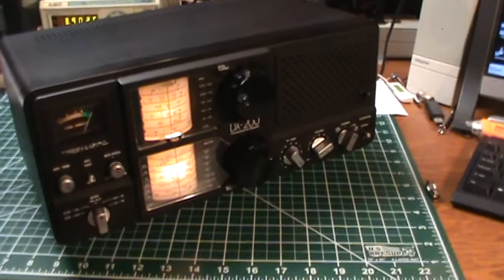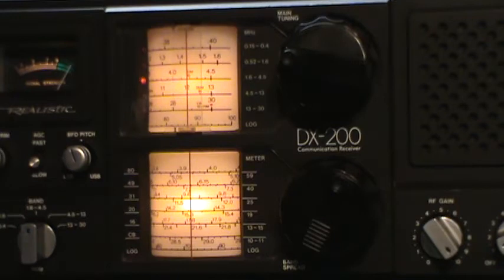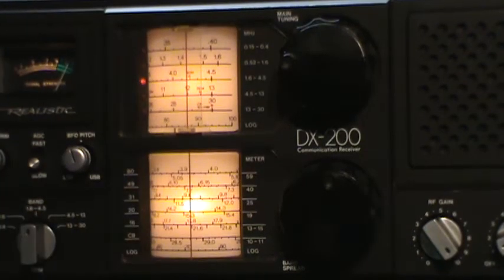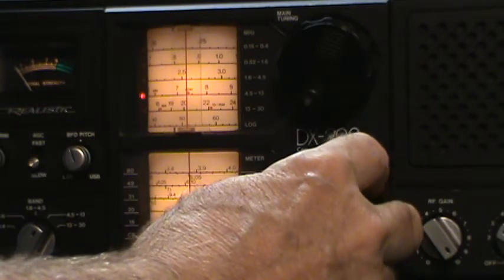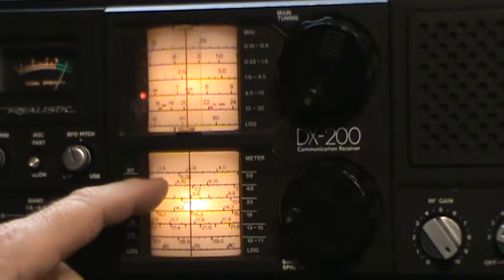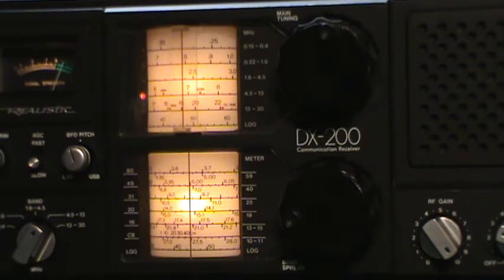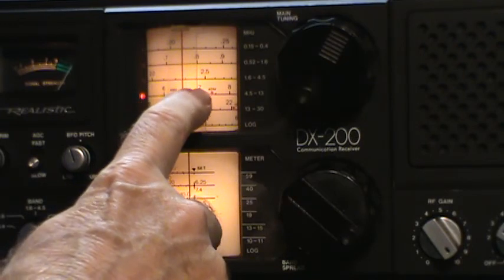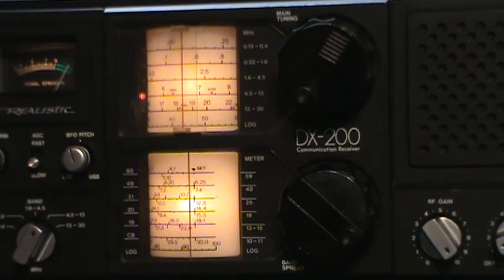TRRS #1051 - Attempting to Check Dial Accuracy - Fail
I failed miserably trying to check the accuracy of the dials on the DX-200.